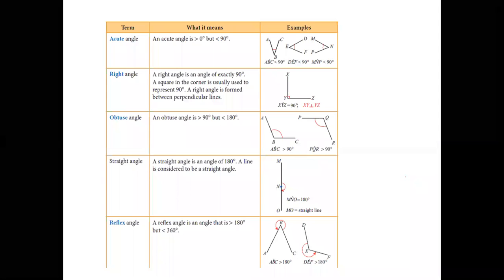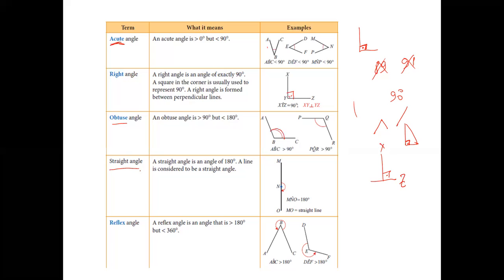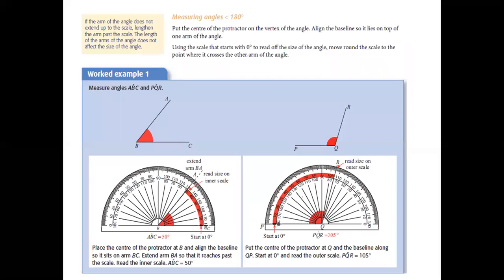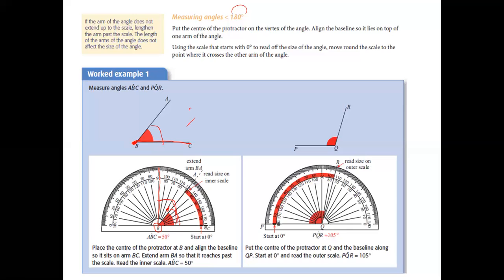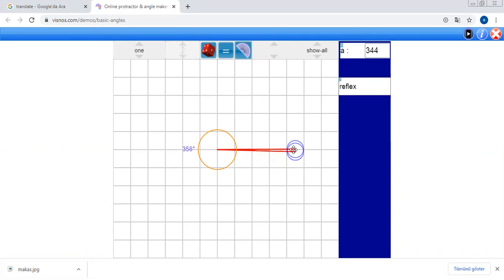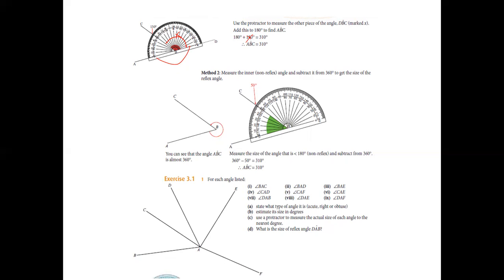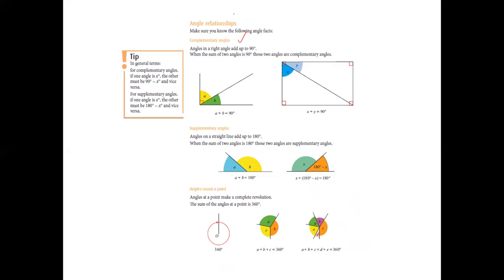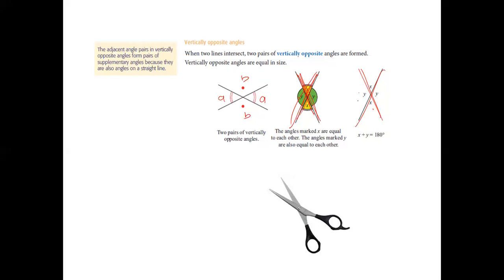shapes, lines and angles